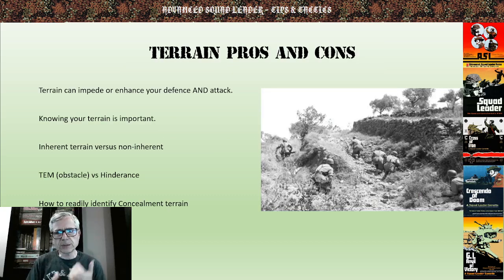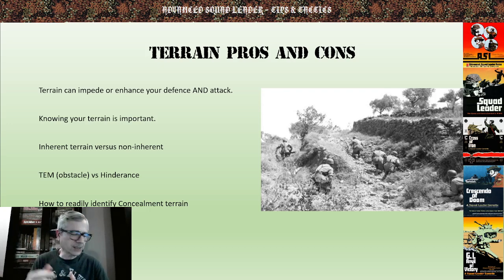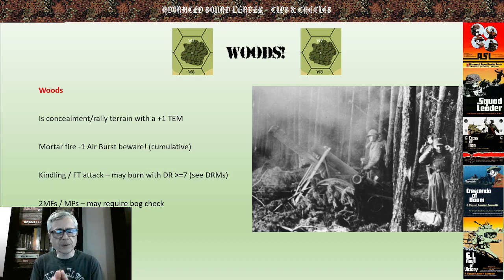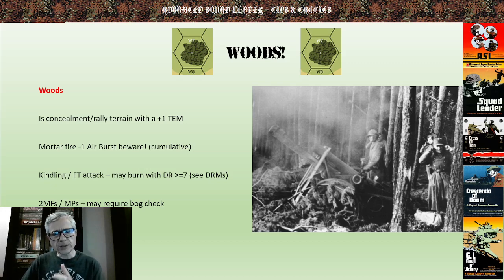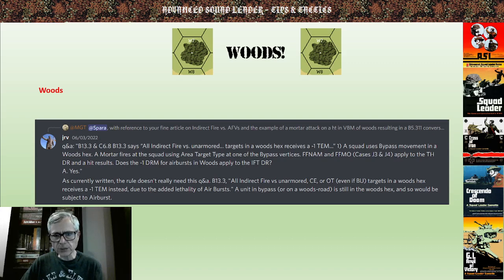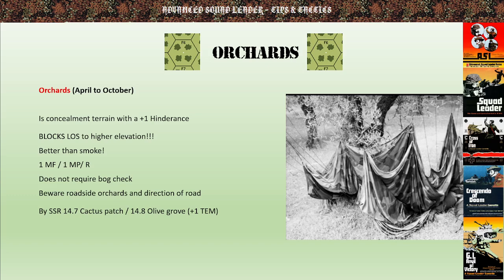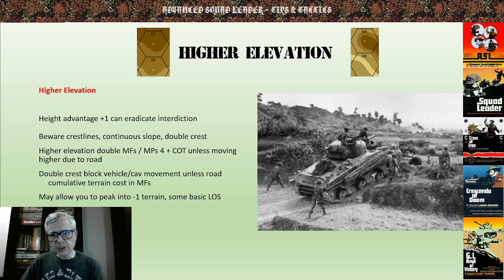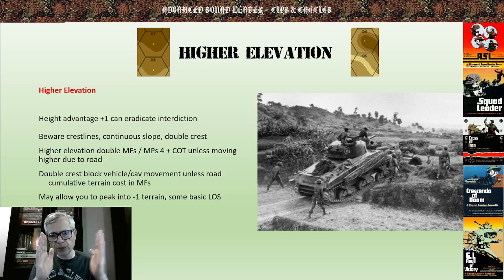Advanced Squad Leader: Tips & Tactics? Anyone got smoke?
Some basic terrain tips